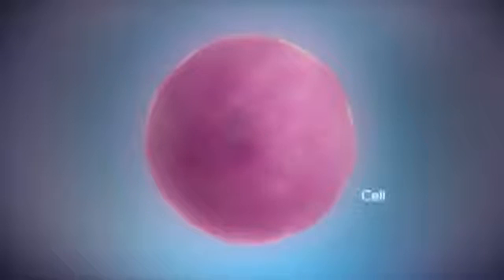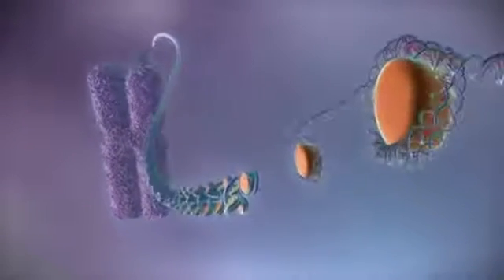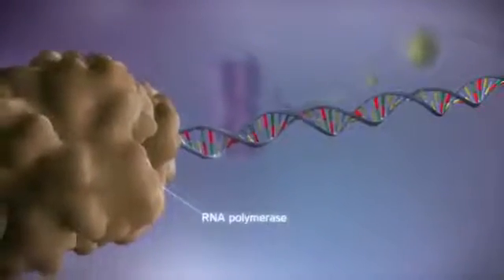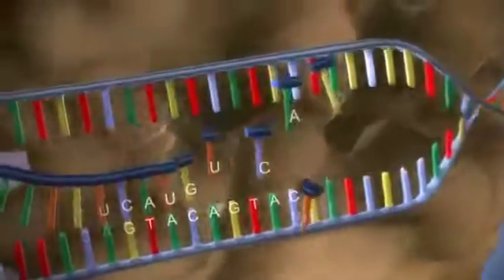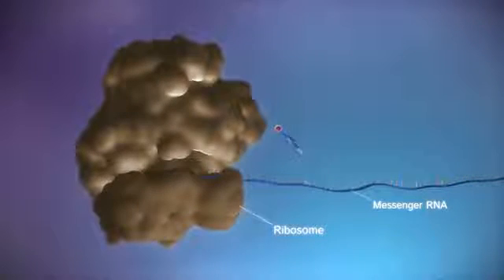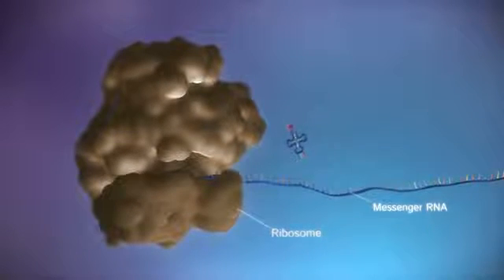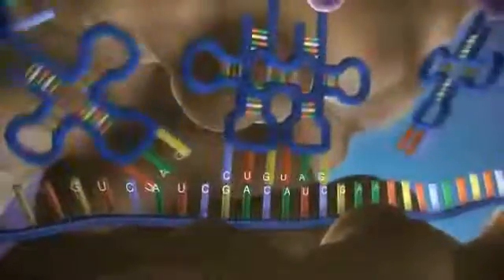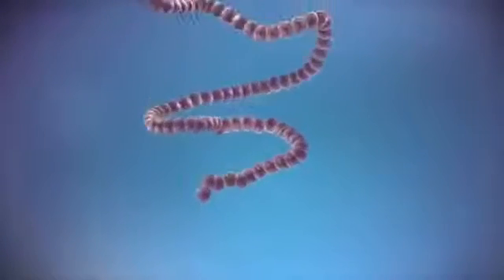De l'ADN à la Protéine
La transcription est, en biologie moléculaire, un mécanisme qui permet de « recopier » les données des gènes, ce qui permet leur utilisation pour créer de la matière biologique en assemblant des acides aminés en protéines selon le code génétique.

Elle se déroule dans le noyau d'une cellule (chez les eucaryotes) et consiste à copier des régions dites codantes de l'ADN et de les transcrire en molécules d'ARN. En effet, si la molécule d'ADN est le support universel de l'information génétique, ce sont les molécules d'ARN messager qui sont reconnues par la machinerie de traduction en séquences protéiques. Par le biais de l'ARN messager, la cellule pourra exprimer l'information génétique contenue dans ses gènes et fabriquer les protéines nécessaires à son fonctionnement.

L'enzyme qui catalyse cette réaction de transcription est appelée ARN polymérase. Il en existe plusieurs types chez les eucaryotes, intervenant dans la transcription de plusieurs types d'ARN (messager, ribosomique, de transfert, etc.) mais un seul type chez les procaryotes. Par exemple, chez les eucaryotes, c'est l'ARN polymérase II qui s'occupe de transcrire l'ADN en ARN pré-messager, tandis que l'ARN polymérase I permet la synthèse d'ARN ribosomique et l'ARN polymérase III s'occupe de la synthèse des ARN courts comme l'ARN de transfert (ARNt), les petits ARN (comme le pARNi ou le pARNn) et l'ARN ribosomique 5S (ARNr 5S). Chez les procaryotes, les ARN polymérase permettent la synthèse de tous types d'ARN.

Durant la transcription, l'ARN polymérase reconnaît et se fixe sur une région particulière de l'ADN, située en amont d'une région codante d'un gène : le site promoteur. Cette étape sera décrite plus en détail lors de la description de l'initiation, première étape de la transcription.

Après la transcription se déroulent la maturation de l'ARN (ou modification post-transcriptionnelle) et la traduction, les deux autres étapes importantes de la biosynthèse des protéines. Dans le cas des procaryotes en revanche, aucune maturation n'est nécessaire avant la traduction.

Lors de la maturation de l'ARN, la molécule d'ARN directement synthétisée à partir du modèle d'ADN (ARN pré-messager) est complétée par une queue (polyadénylation) et une extrémité 5' comportant plusieurs modifications chimiques : la coiffe. Le transcrit primaire d'ARN messager reste dans le noyau et est par la suite traité par un complexe enzymatique. Ce mécanisme s'appelle l'épissage : certaines séquences appelées introns sont excisées, et les parties restantes (exons) se relient ensuite entre elles. Pour un même transcrit d'ADN, des ARN pré-messager identiques peuvent cependant subir un épissage différent, codant alors par la suite pour différentes protéines. Ce phénomène est appelé épissage alternatif et permet d'augmenter le nombre de possibilités d'ARN messager mature, donc de protéines produites.

L'ARN produit par la maturation de l'ARN est un ARN messager mature : plus court, il peut ensuite passer dans le cytoplasme, où il est traduit en protéines à partir des acides aminés, en présence des ribosomes et des ARN de transfert (ARNt). Ce mécanisme s'appelle la traduction.